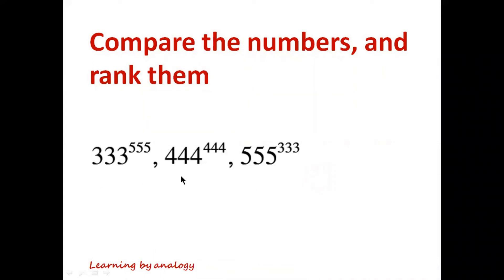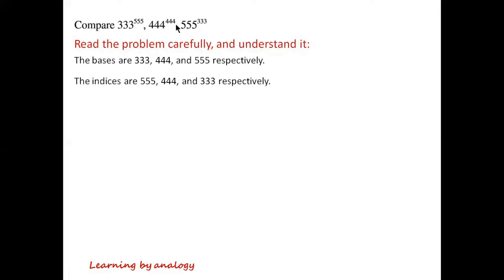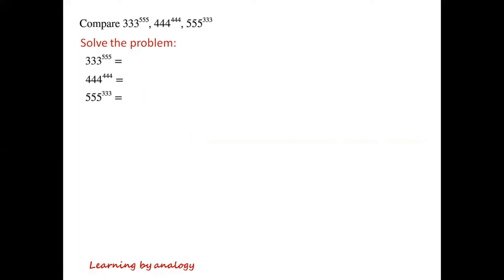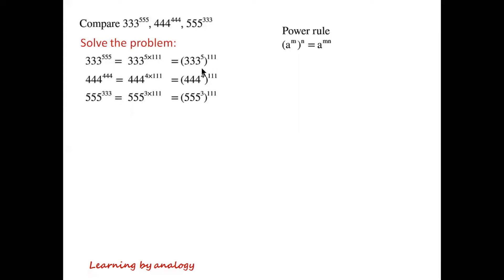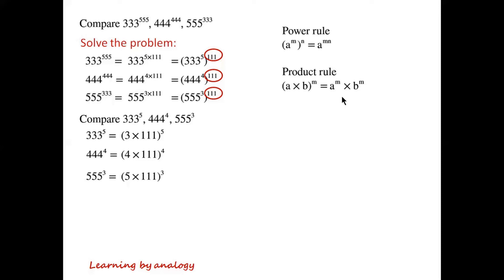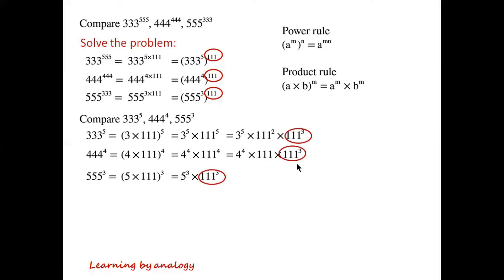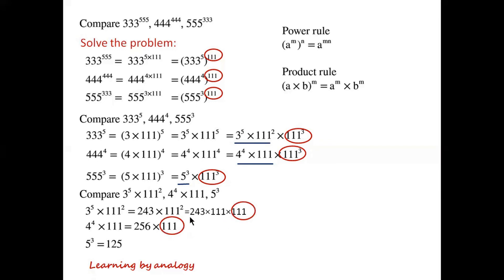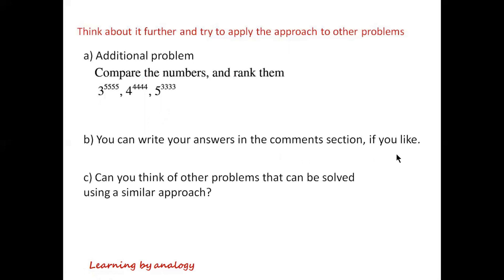How to compare large exponential numbers and rank them?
The video illustrates step-by-step how to compare numbers with large base numbers and large indices, and rank the numbers. Use the power of a power rule, and power of a product rule.

Comparing large exponents with different bases
How to compare two large exponential numbers
How to calculate large exponents without a calculator
Compare exponents
Comparing powers
Olympics math
Olympics maths
Olympics mathematics
Olympiad exam
Math Olympiad